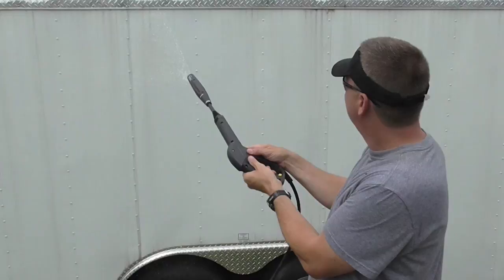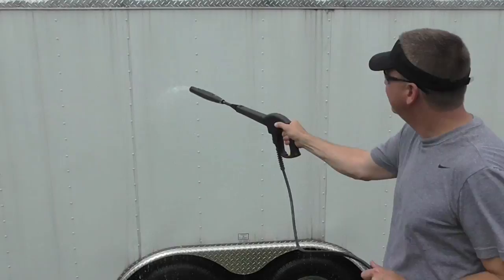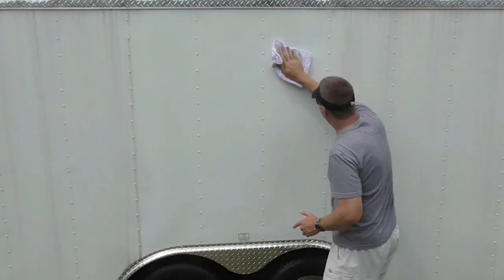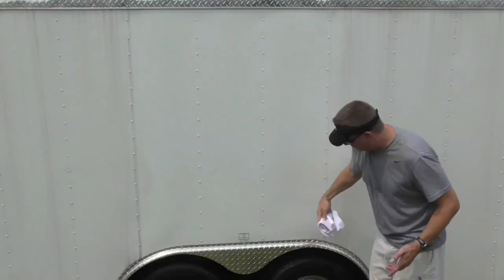How to Clean Black Streaks on RVs, Cargo Trailers, and Boats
This video shows you how to easily clean black streaks off RV's, trailers, and boats.  I find it helpful to have a pressure sprayer however, it's not necessary.  The electric pressure washer I'm using is a Karcher X-Series 2000 psi unit.  I